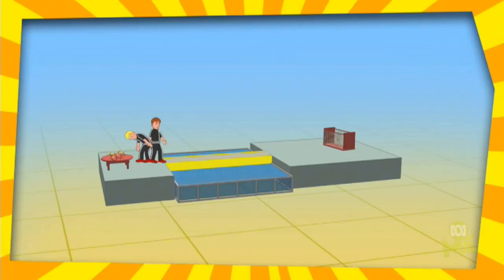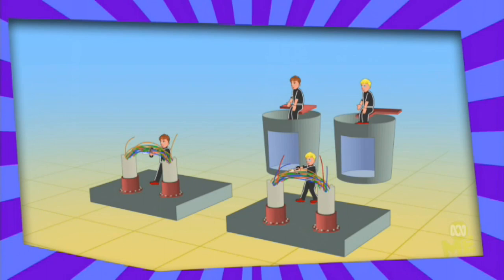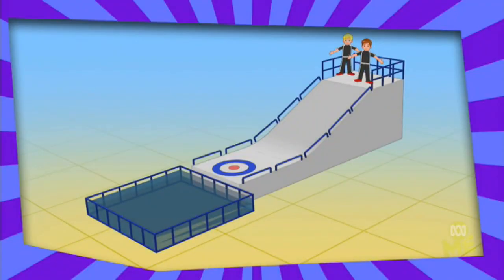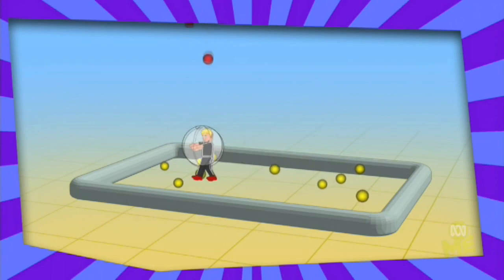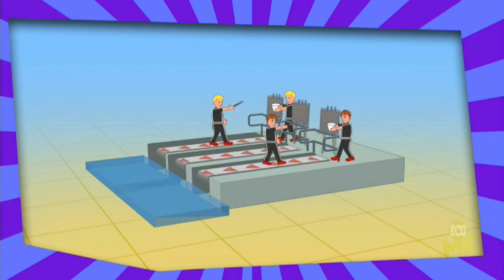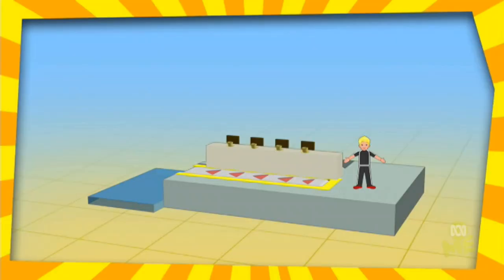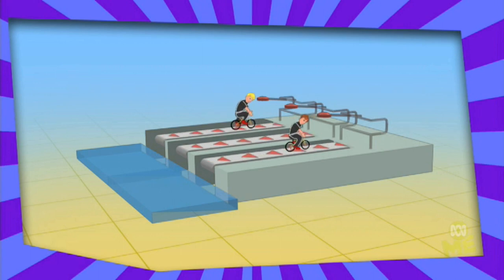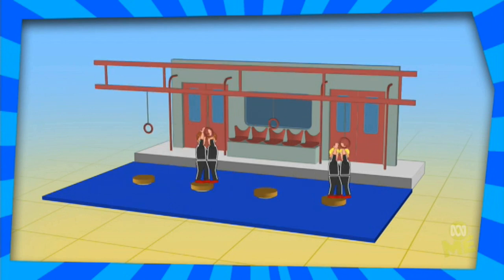"Japanizi Going Going Gong" mini-games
00:00 Baby go boom boom
00:18 Bubble tea bungee bungle
00:33 Cutting ties
00:53 Filthy fortune
01:12 Fine-feathered frenzy
01:28 Fish and slips
01:43 Happy penguin fun
02:02 Human sticky jump
02:16 Hungry man pizza drop
02:32 Inconvenient bubble catch
02:52 Lobster mouse chopstick fun
03:07 Lucky miso noodle party
03:27 Masterpiece mayhem
03:46 Most extreme froggy hop
03:58 Multi-legged octodash
04:13 Quick slick tobogganing trick
04:34 Silly soccer penalty kick
04:48 Teazy does it
05:06 Tokyo belt bike race
05:34 Train ring-a-ding
05:56 Worst subway ride ever